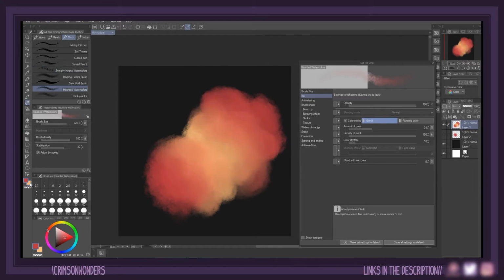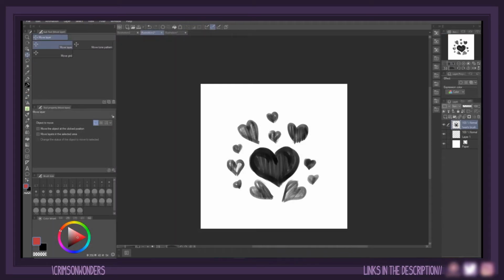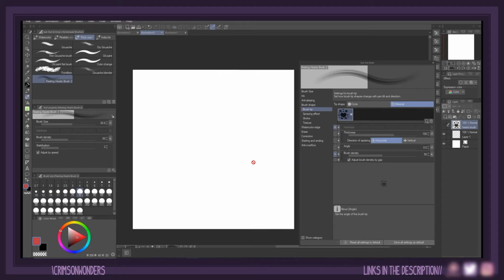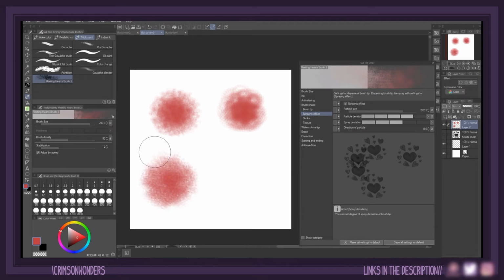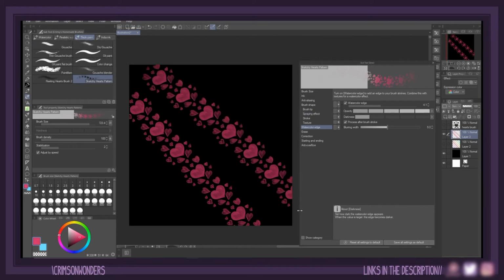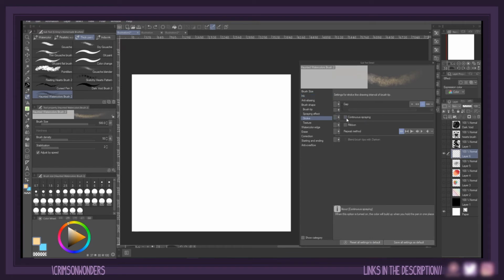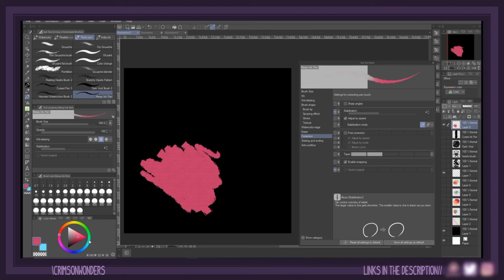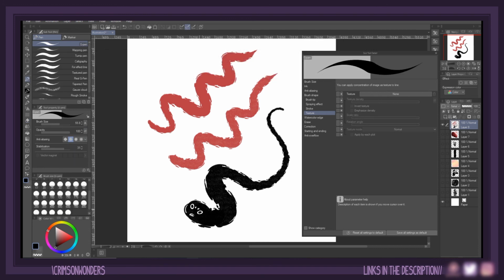How to Create and Customize Textured Brushes || Clip Studio Paint Tutorial #2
Hello everyone!

Here’s my VERY last minute contribution to Clip Studio Paint’s Tips of the month! I worked a lot on this video on and off this month, but I had such a busy month that I ended up putting in very long hours just to get it finished on time, hope it’s alright even though we’re the last viable day haha;; But I definitely think it was worth it. Custom brushes are very intricate and wield powerful tools for those who can learn to master them, so I sure hope this video will help some of you to not feel so daunted by the idea of playing around with brushes in Clip Studio Paint.

On a separate note, I teased my little online shop project in this video and will probably dedicate a whole video to it as well soon. Even more changes are going to be happening that I had intended for this channel, but I’ve never been this excited to work on something until now so stay tuned my little wonders! :)

I own all the resources used in this video, so the video should not contain any copyrighted materials that I know of.

Best regards,

- Crimsy

Artist: Various
Link:
All other songs comes from the YT free library.